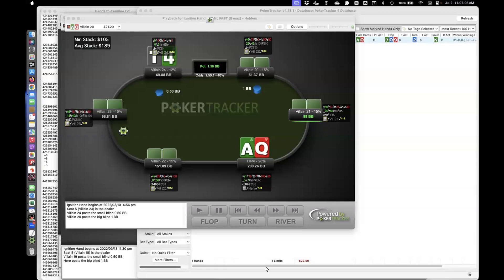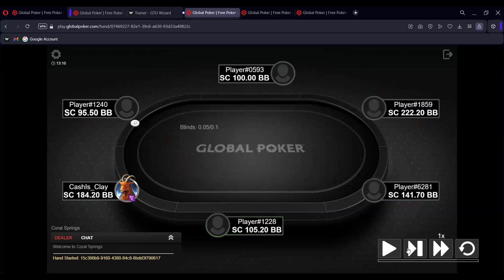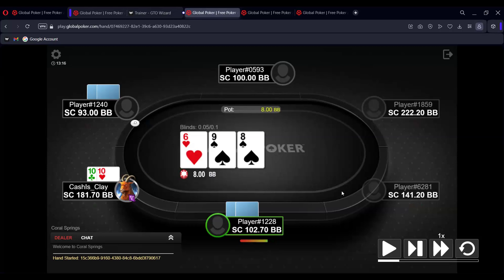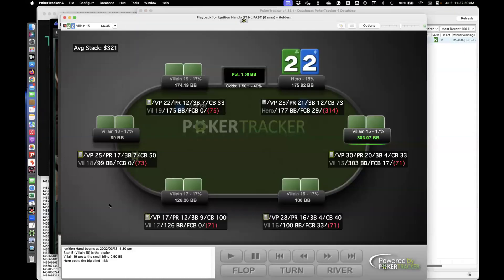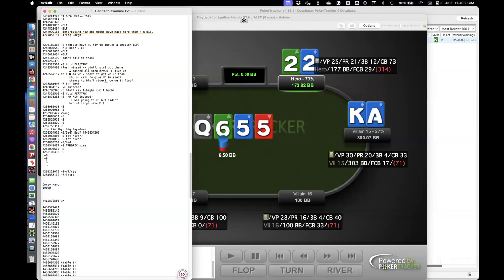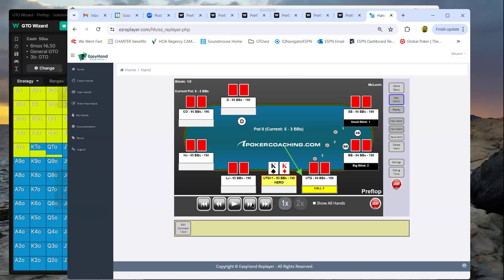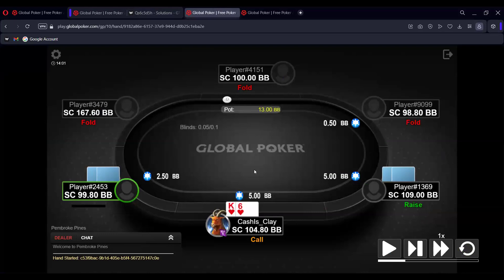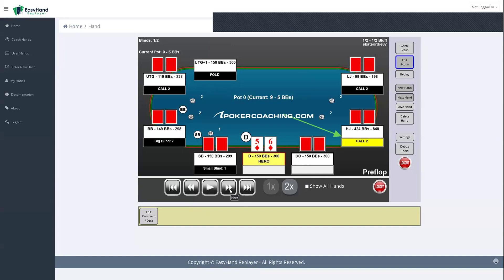Cash Game Study w/o66s (7/2/24) - review marked hands